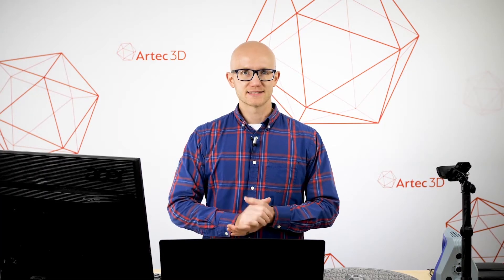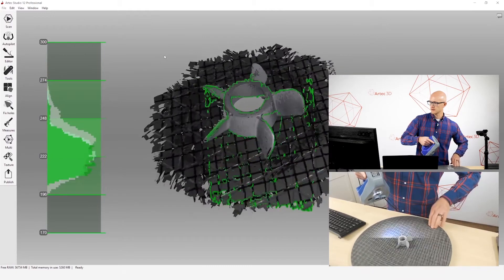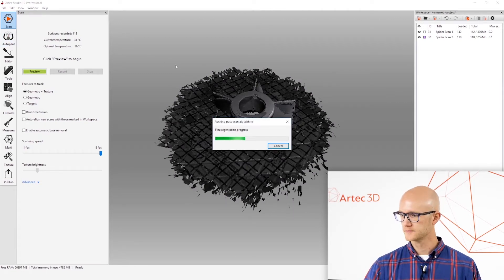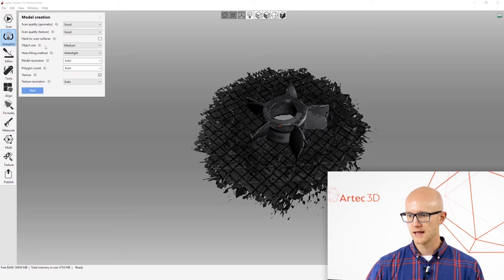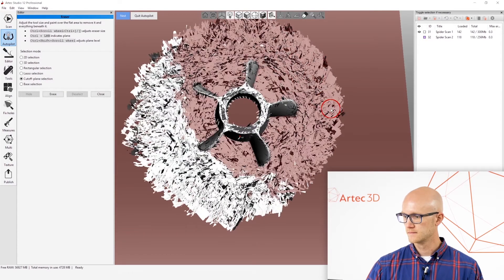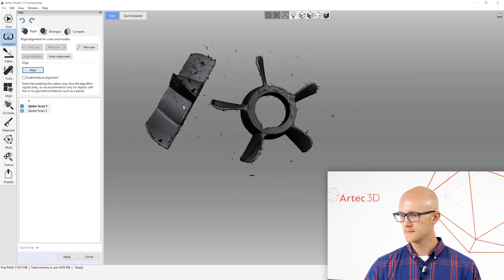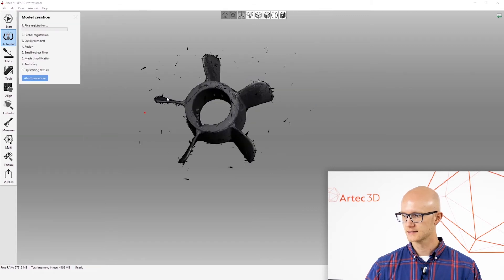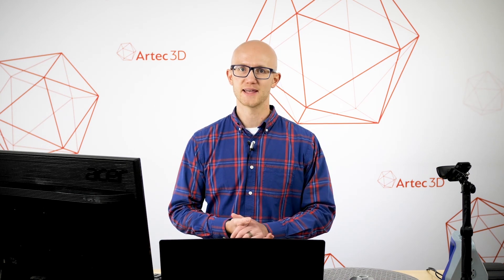Artec Studio 12 Autopilot Feature Tutorial: Make High Precision 3D Models of Mechanical Objects Fast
Discover how to easily create exact 3D models of mechanical objects with an Artec 3D Space Spider Scanner and the latest version of the Artec Studio 3D scanning software using its revolutionary Autopilot feature.